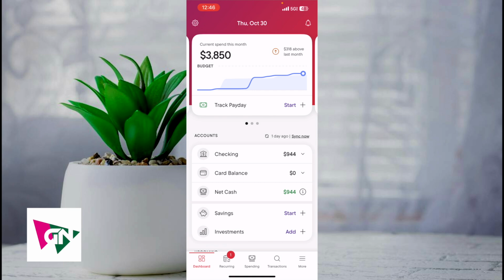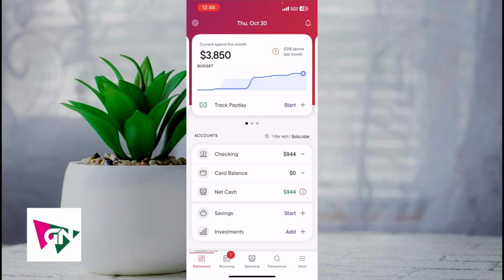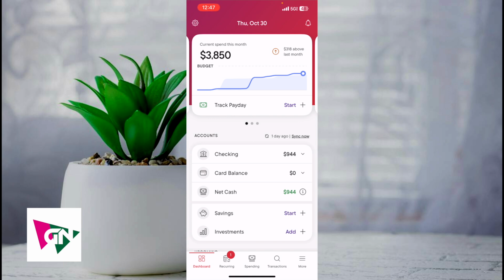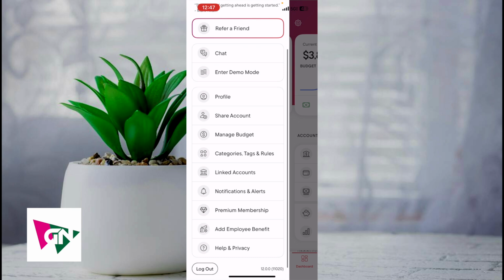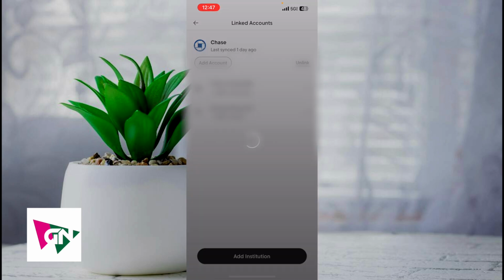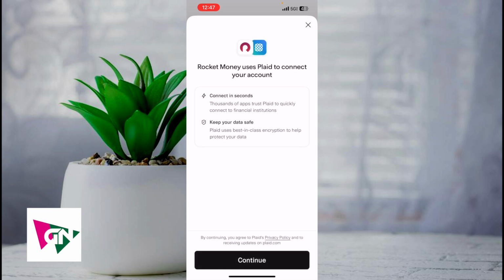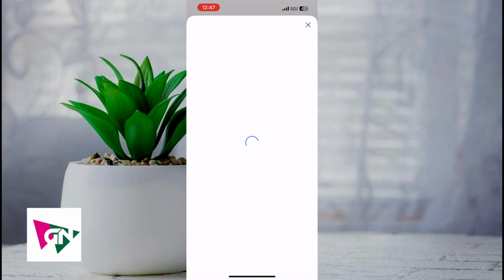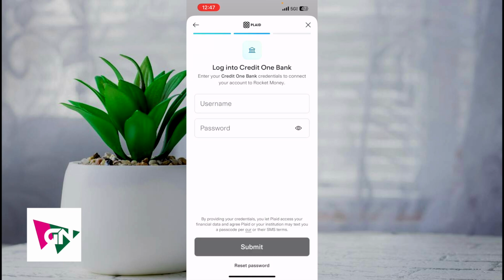How To Connect Credit One Bank with Your Rocket Money App: Simple Setup Guide!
Want to keep track of your Credit One transactions in Rocket Money? This video walks you through how to securely connect your Credit One Bank account step by step. Learn how to link your account, sync spending data, and manage your finances effortlessly—all within the Rocket Money app!